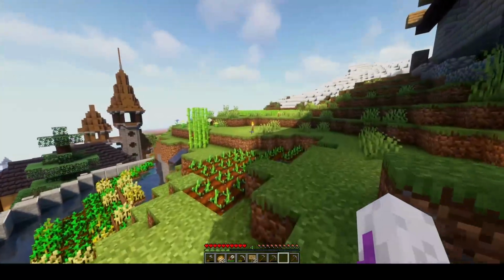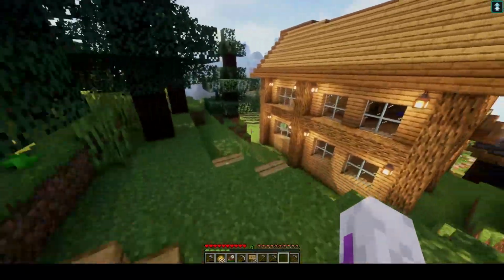My First Time Using Shaders! - FItLG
From Inside the LookingGlass Ep. 18
Minecraft 1.18 survival SMP